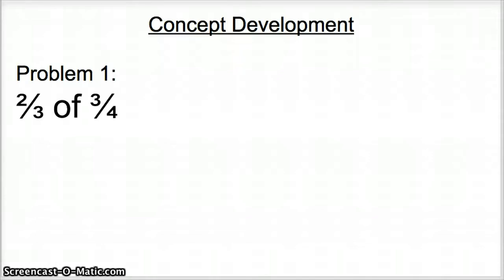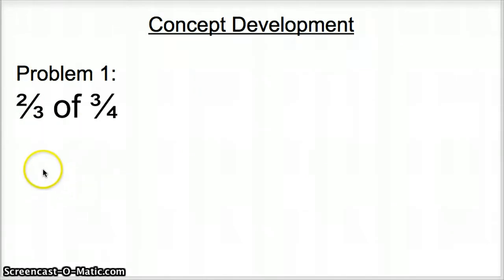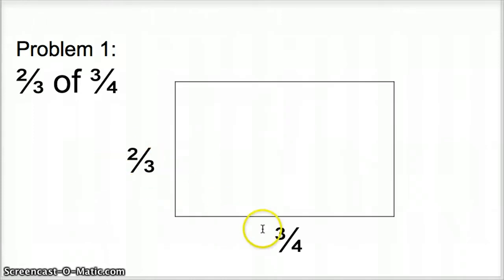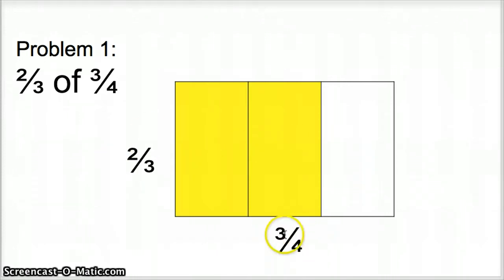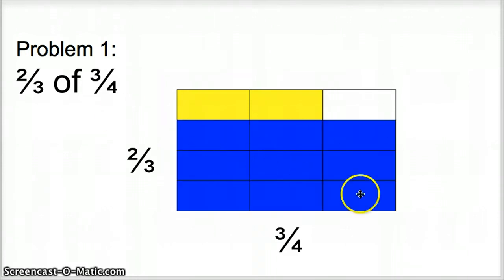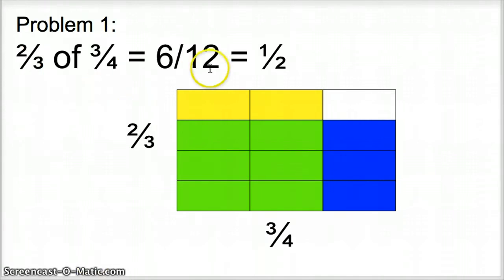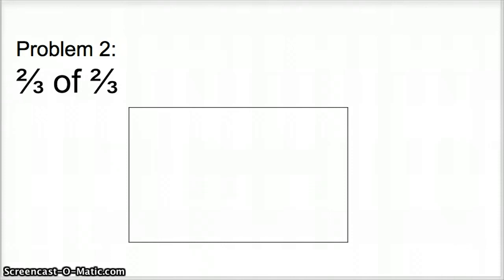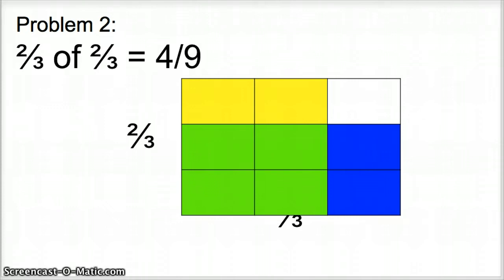Module 4 Lesson 15 Concept Development